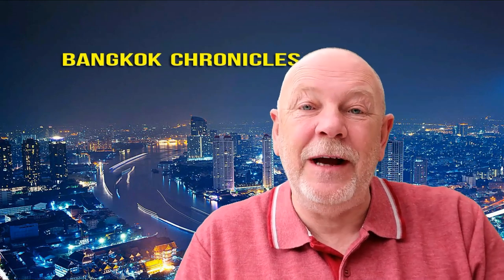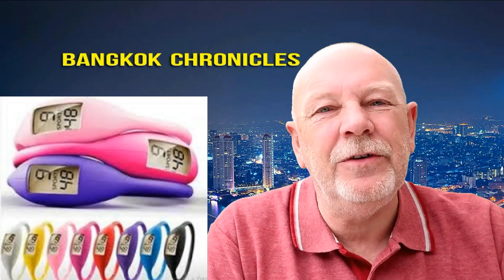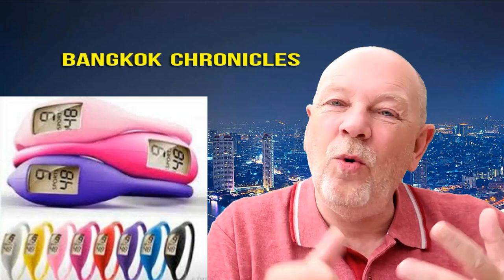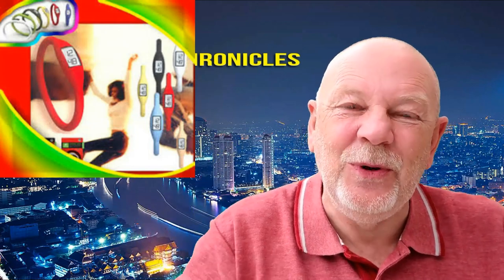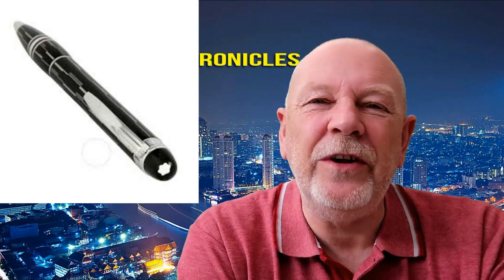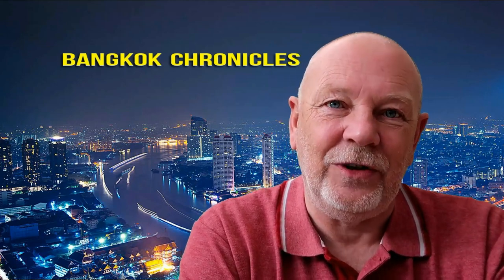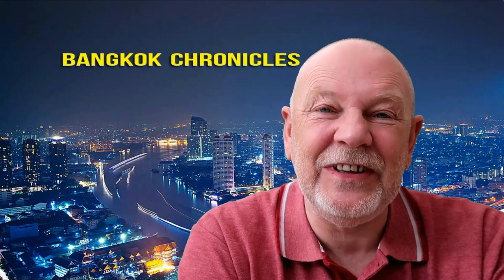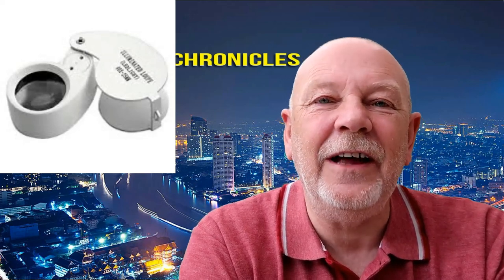Working and Living in Bangkok - Part 9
I now have two books published, the first by Monsoon Books called Love on the Rocks which covers in more detail some of the true relationship stories from the channel and the second book Confessions of a Pattaya Bar Manager which I self-published on Amazon. Both links are below if you wish to purchase.

To purchase my book Love on the Rocks click the following link or copy it and put it into a new browser window

To purchase my new 2nd book Confessions of a Pattaya Bar Manager click or copy this Link to Amazon if you want a paper copy or an ebook version

Follow my journey searching for the right Health Insurance here in Thailand, First the Hospitals, then the Brokers and finally an online company based in Bangkok with English speaking Experts to help me understand everything, In this video you will hear from an expert who offers you free advice including his contact details.